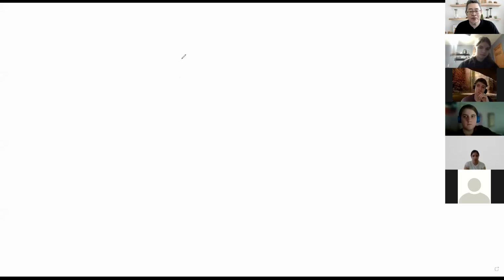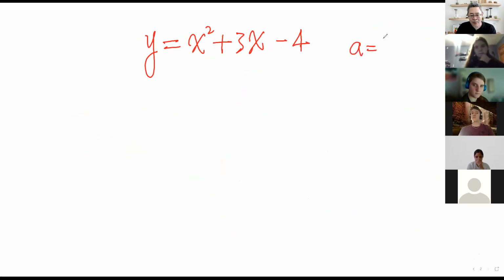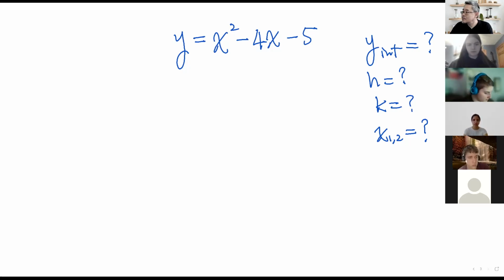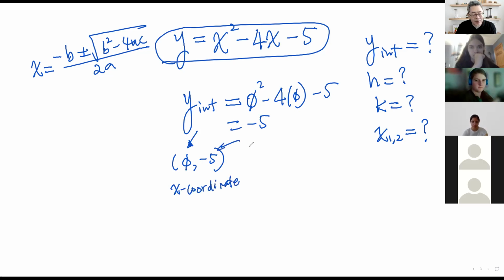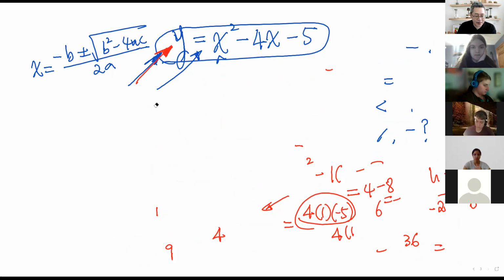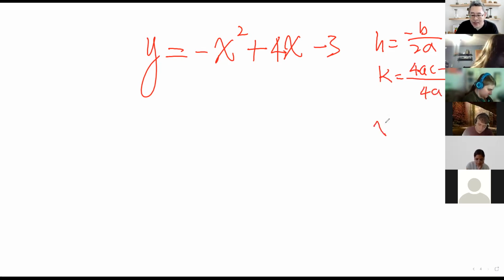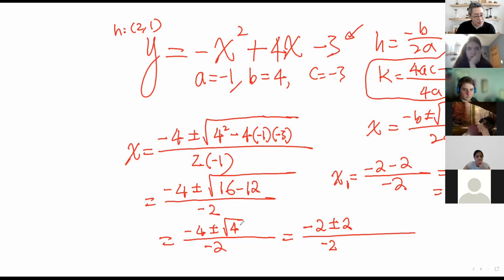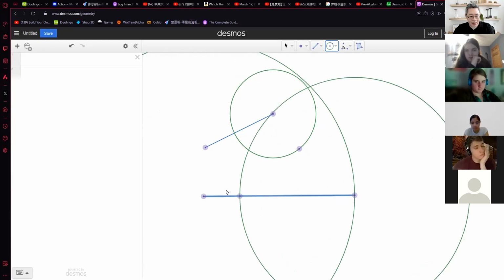L2-7: Graphing quadratic functions